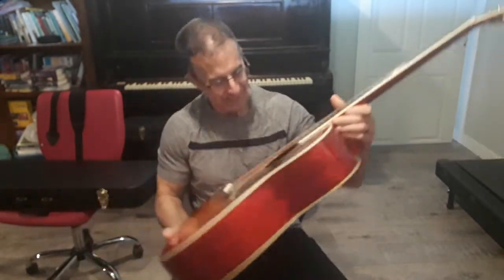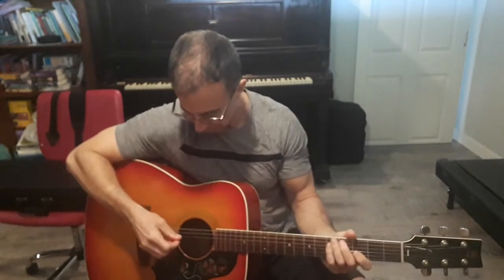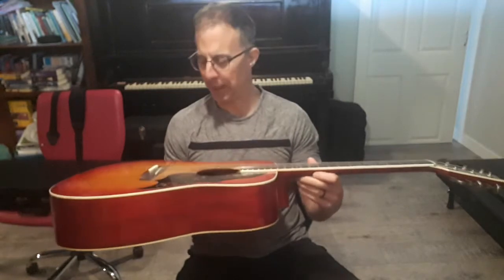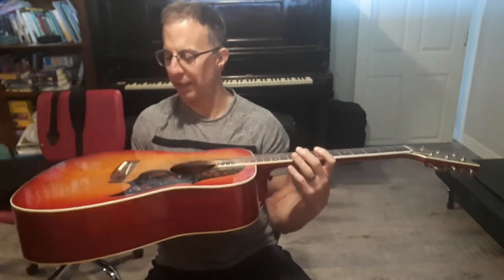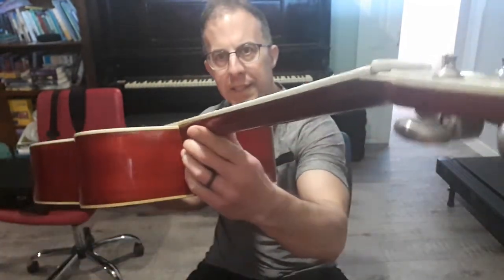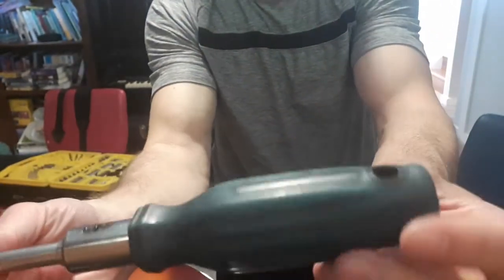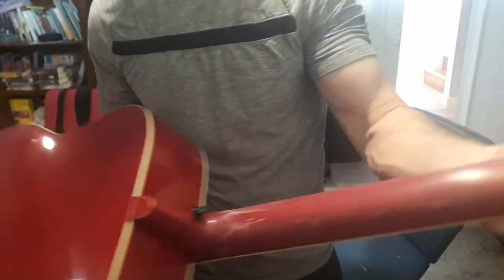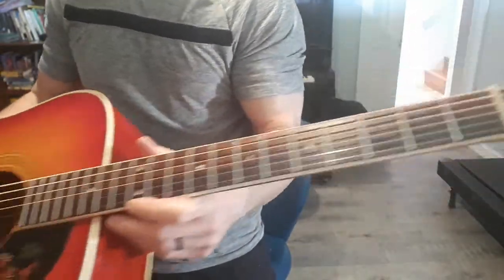Yamaha FG-295-S : I miss you Mom!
I decided to revive my Mom's old Yamaha acoustic. this thing has seen alot of  parties, cigatette smoke, clubs and legions since it was purchased...
My hope is that it keeps making music for many years to come!